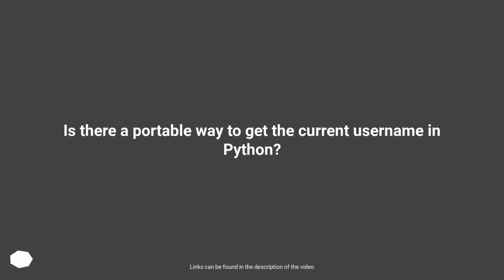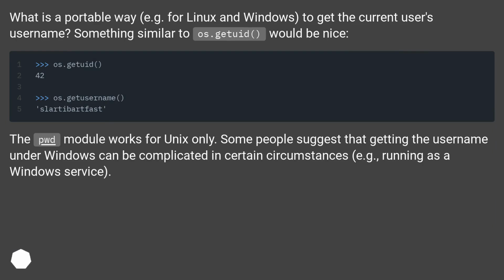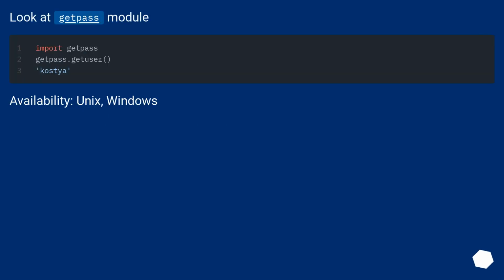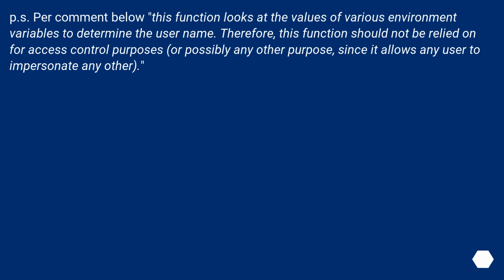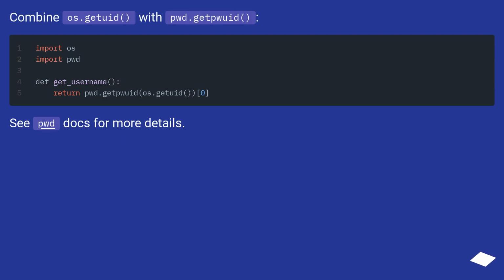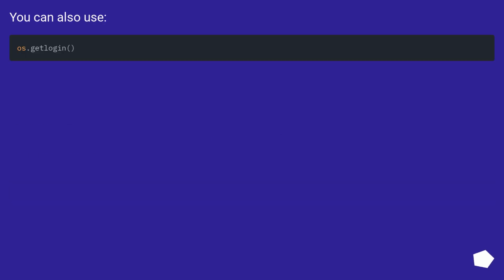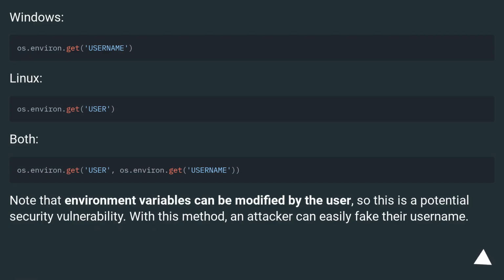Is there a portable way to get the current username in Python?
Chapters
00:00 Question
00:40 Accepted answer (Score 1030)
01:20 Answer 2 (Score 158)
01:39 Answer 3 (Score 121)
01:51 Answer 4 (Score 99)
02:19 Thank you